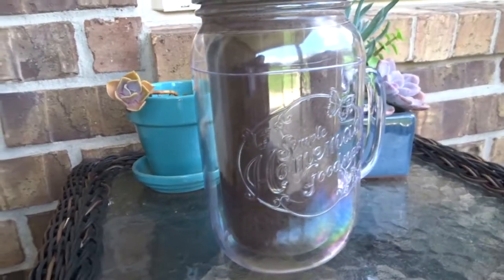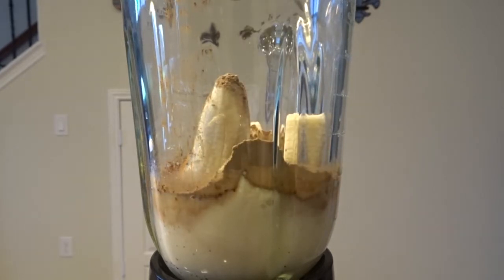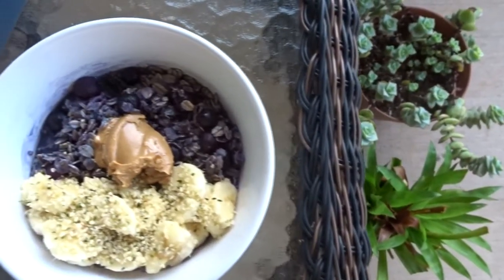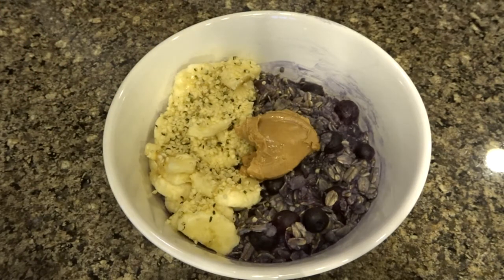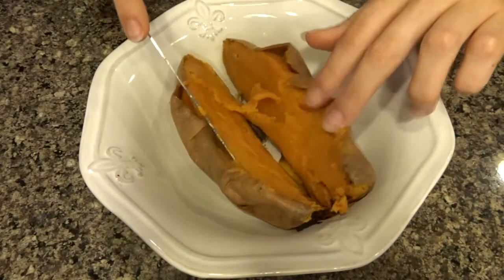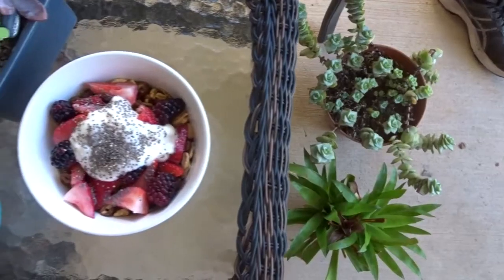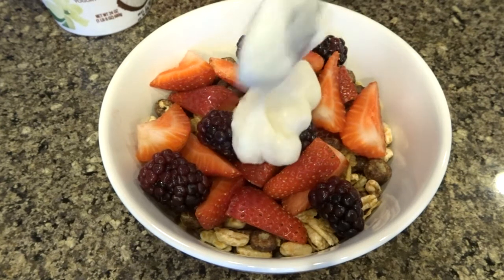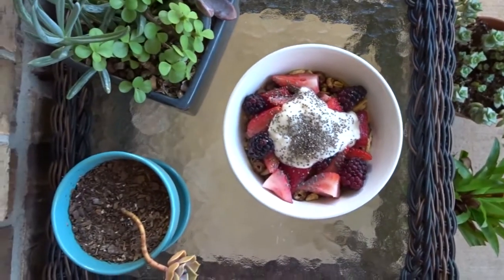Vegan School Morning Breakfast Ideas - Easy, Healthy, + Gluten Free Options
If you recreate any of these recipes, make sure to take a picture and tag me in a post of it on social media!

~~Chocolate Blueberry Banana Smoothie~~
~Ingredients~
-1 cup liquid (water or non-dairy milk)
-1-3 ripe bananas
-2 tbsp unsweetened cacao powder
-¼ -⅓ scoop chocolate plant protein powder
-2 cups dark leafy greens
-½ cup frozen blueberries
-1 cup ice

~Method~
-add all ingredients to a blender and blend!

~~Blueberry Banana Microwave Oatmeal~~
~Ingredients~
-½ cup-1 cup rolled oats
-1-2 cups water or nondairy milk (or a combination of the two)
-½ cup frozen blueberries
-1 tbsp chia seeds
-sliced banana
-1 tbsp hemp seeds
-1 tbsp peanut butter
-2 tbsp maple syrup

~Method~
-combine rolled oats, liquid, frozen blueberries, and chia seeds in a microwave safe bowl
-microwave covered for 90 seconds, stir, then microwave uncovered for 90 seconds
-top with banana, hemp seeds, peanut butter, and maple syrup

~~Breakfast Sweet Potato~~
~Ingredients~
-cooked sweet potato
-1-2 tbsp almond or cashew butter
-sliced banana
-fresh raspberries

~Method~
-cut open sweet potato, add toppings, and enjoy

~~Cereal, Fruit, and Yogurt Bowl~~
-1.5 cup cereals of choice
-sliced fruits of choice
-3 tbsp non dairy yogurt
-1 tbsp chia seeds
-nondairy milk of choice

~Method~
-add cereal and fruit to a bowl, then top with yogurt, chia seeds, and nondairy milk